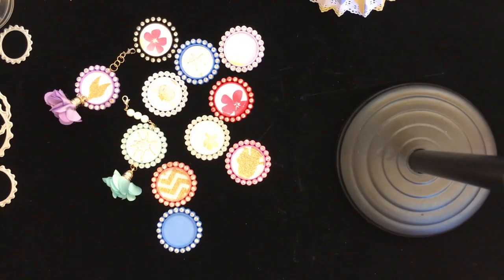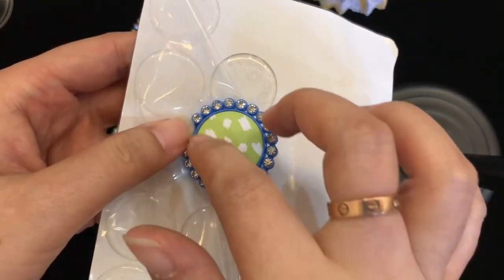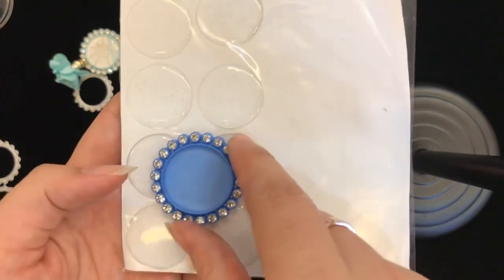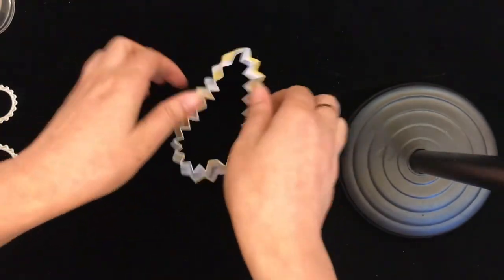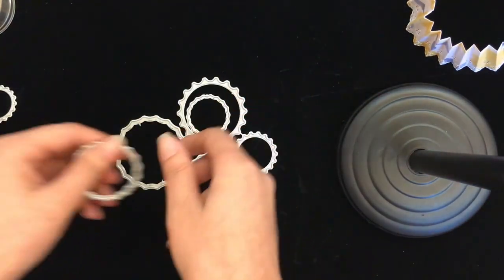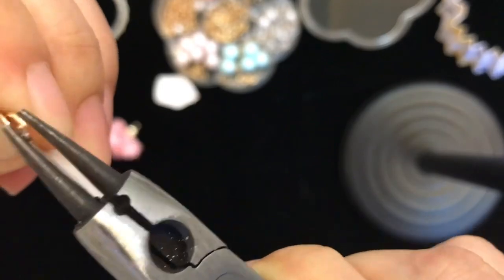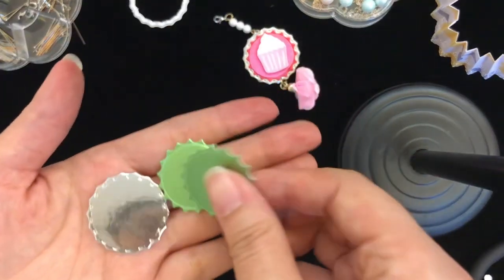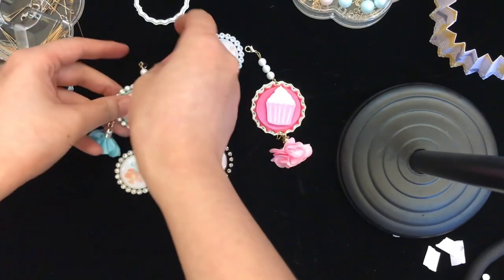KSCRAFT Bottle Caps Project Share& Tutorial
Hi Everyone,

Any questions, please leave us comment so we can answer you as soon as we can! Welcome to join me on Instagram and Facebook!

Plain Bottle Caps. Bottle cap buttons
Bottle Caps die
Flower tassels

Essencial things for Papercrafting
3D Adhesive Foam Squares and Dots
3mm craft foam
Storage bag for dies and stamps

Our Amazon store

xoxo